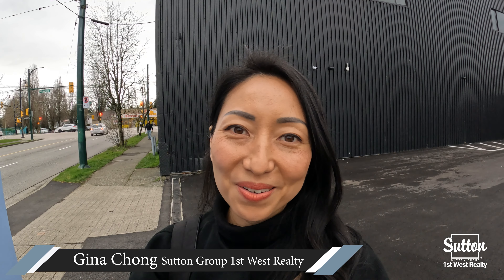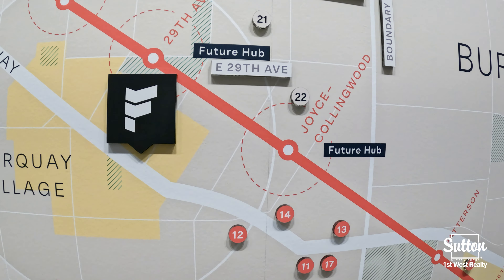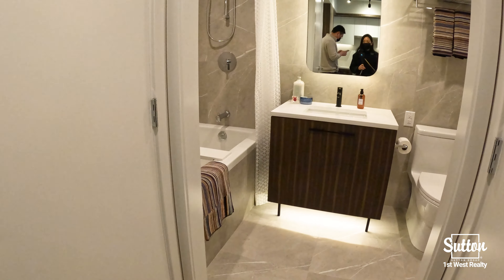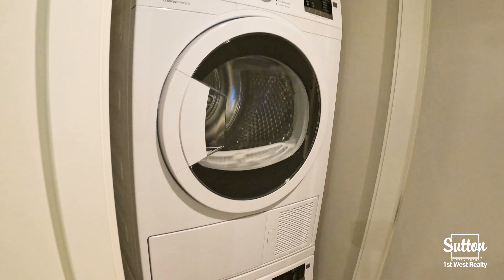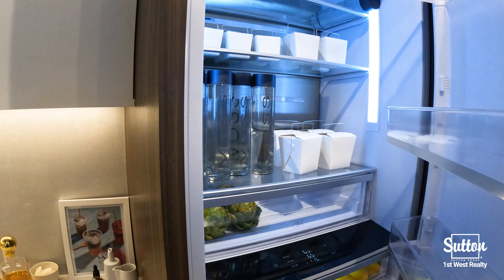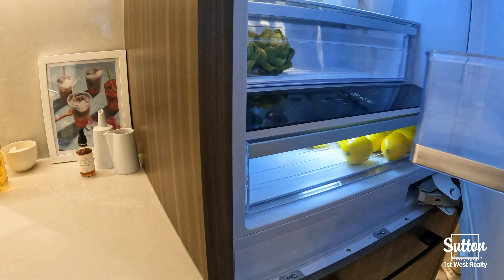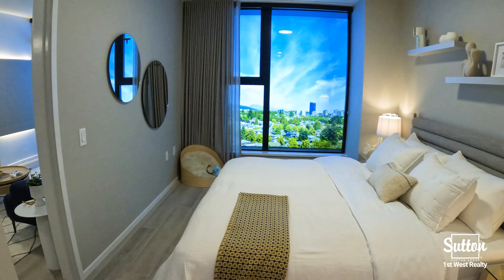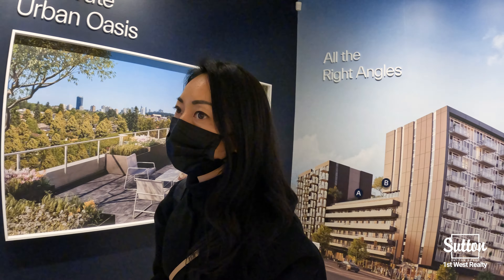Frame Vancouver - by Coromandel x Peterson - Norquay Village at Kingsway and Earles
Welcome to Frame by Coromandel and Peterson. Frame will consist of two 10 storey buildings consisting of 1, 2 and 3 bedroom homes located in the Norquay area of Vancouver at Kingsway and Earles. Conveniently located just 10 mins walk to the 29th avenue skytrain station, 10 mins drive to Metrotown and Downtown Vancouver.

Choose between two perfectly coordinated colour schemes in Light and Dark.

Check out their two bedroom and den presentation suite. Enjoy features such as stacked washer and dryer, wide plank laminate flooring throughout home, roller blinds, Energy efficient VRF and ERV systems, custom millwork and integrated european appliance collection in Kitchen, and EV charging ready parking stalls.

Amenities include elevated private greenspaces, an entertainment lounge, mountainview dining terrace, and a fitness room.

Priority previews are happening NOW with sales beginning soon. Don't miss out on owning a home in Vancouver starting in the high-600s.

Estimated completion is set for Fall/Winter 2025. Please reach out for more information about Frame Vancouver!

Gina Chong
Personal Real Estate Corporation
Sutton Group 1st West Realty